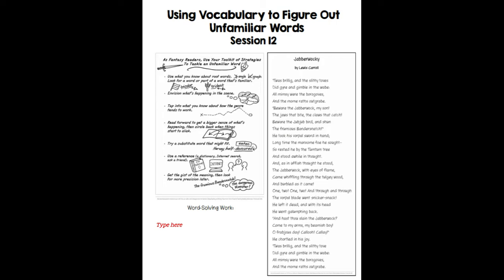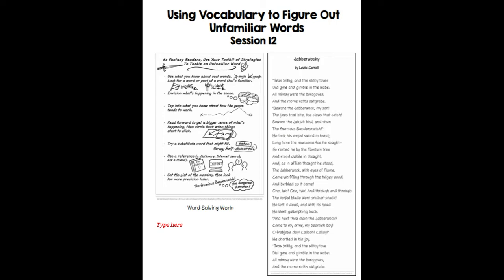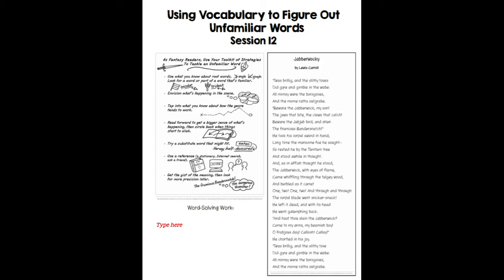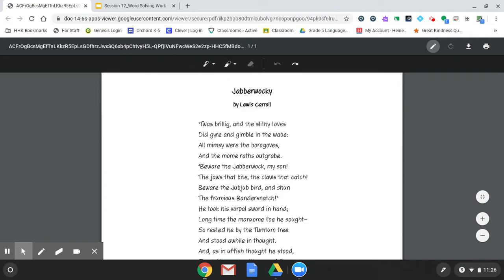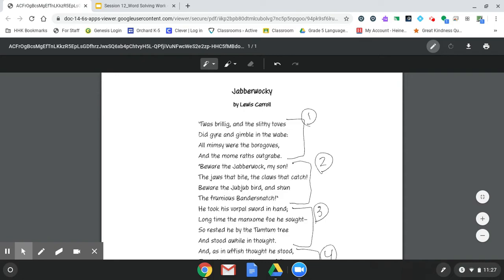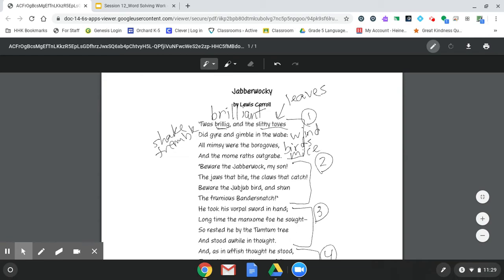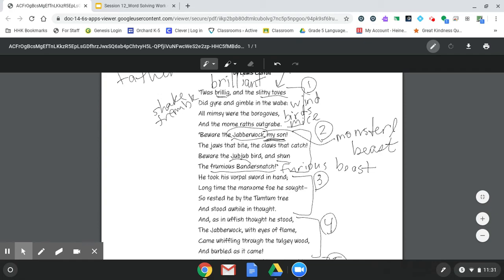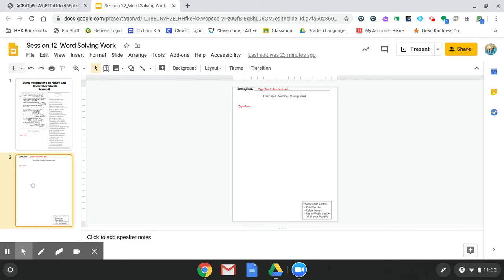Session 12_Word Solving Work